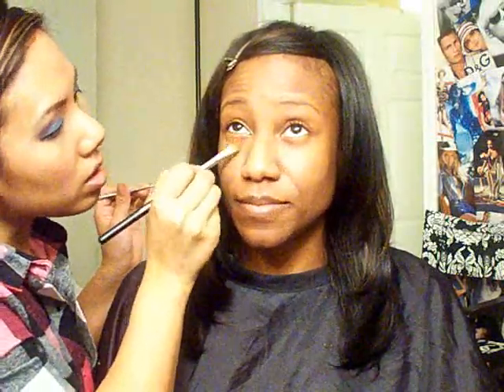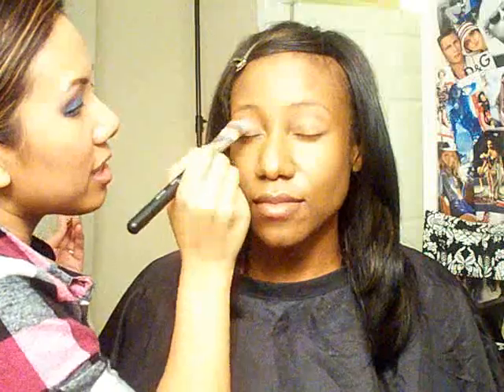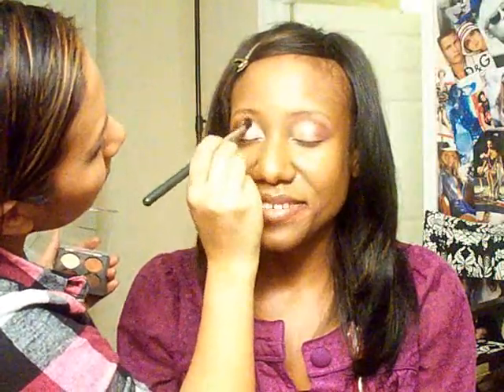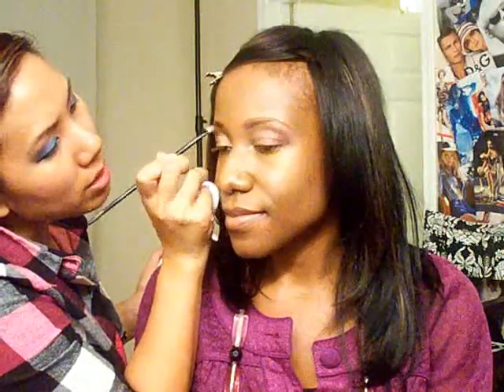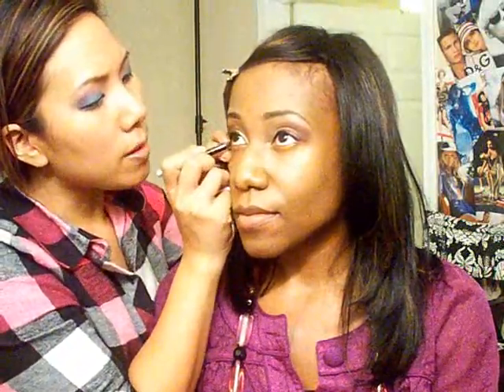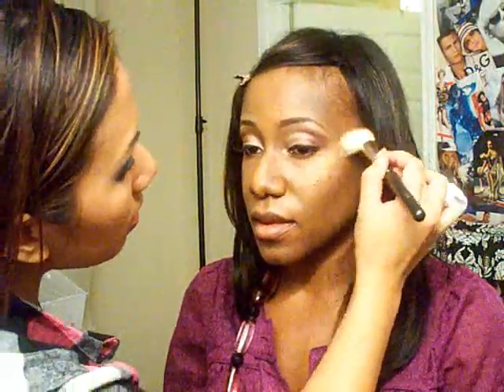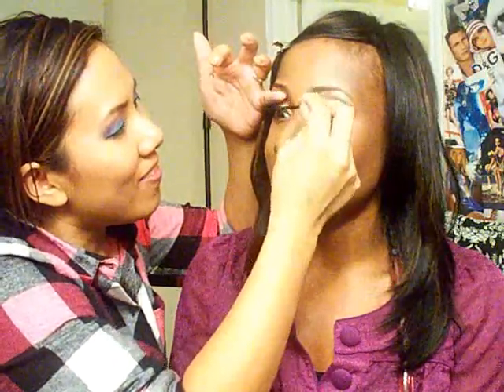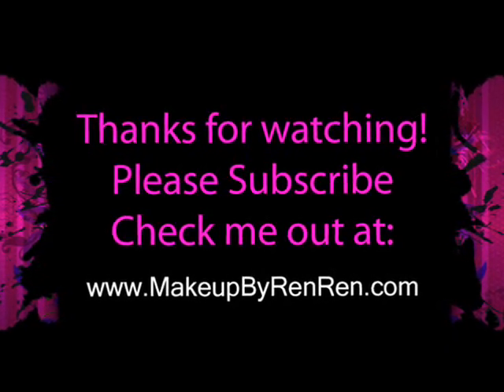Bridal Makeup: Chocolate Berry Bridal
Hi Bellas,

I'm back with another tutorial for my bridal makeup series.  This is a look great for fall weddings as well as for women of color.  It's neutral with pink and berry tones.  I actually used this look on an actual bride a few weeks ago. Please excuse the abrupt end of the video, the camera ran out of juice but we were still able to capture the entire look.

0:33 prime for foundation
1:25 apply concealer
2:02 airbrush foundation
2:58 set with powder
3:56 prime eyes
4:27 apply pinkish cream colored shadow to inner lid
5:22 burgundy e/s to outer v
5:39 dark brown to outer corners
6:28 clean up edges
6:58 apply light brown e/s as highlight
7:16 Fill in brows
8:08 Outline brows with concealer to clean them up
8:50 Apply shimmery highlight
9:22 Apply a thin line of liquid liner
9:47 apply liner to outer 1/3 of water line and smoke out lower lashline
10:45 apply lashes
11:08 contour and highlight
12:03 apply blush
12:25 apply mascara - blend real lashes in with false ones
12:58 apply shimmer powder to cheek
bones
13:21 line lips with brown pencil
13:54 apply gloss...berry tone all over and peach tone in the middle
14:52 apply setting spray
15:32 the final look!

Check out a full entry and list of products with pictures